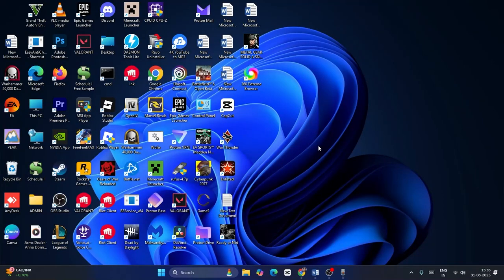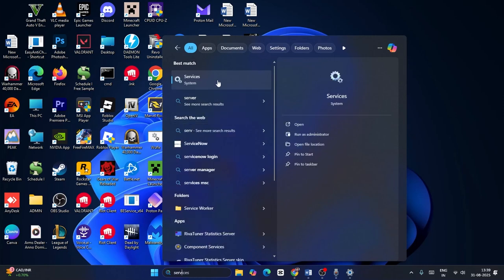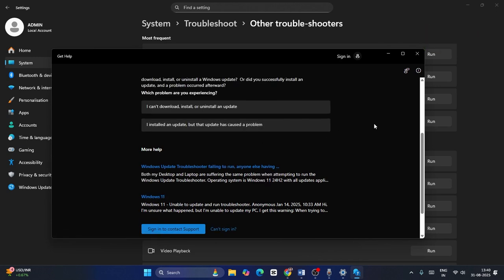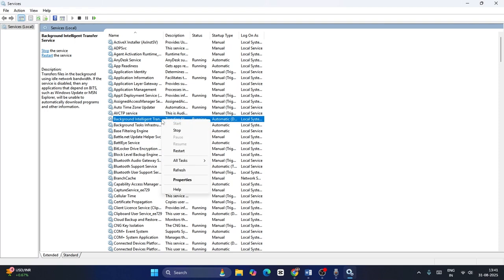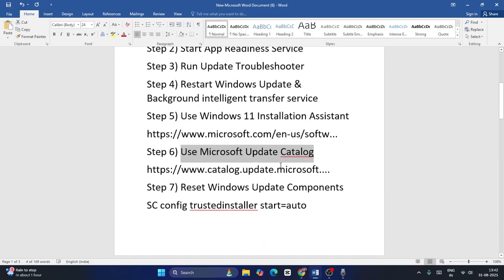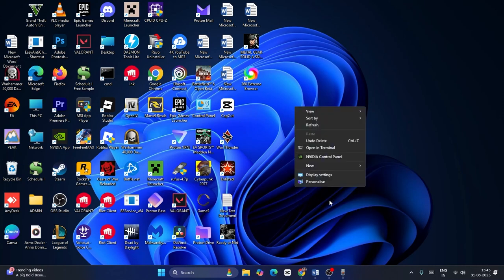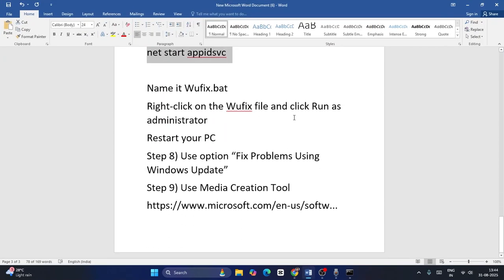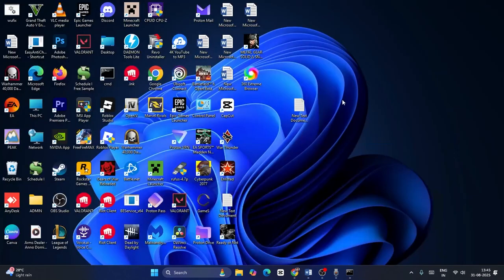How to Fix Update KB5064081/KB5064401 Not Installing On Windows 11 Version 24H2/25H2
Are you facing any issue with Windows Update KB5064081 OR KB5064401 not installing on windows 11? In this video, I will show you How to Fix Update KB5064081/KB5064401 Not Installing On Windows 11 Version 24H2/25H2.